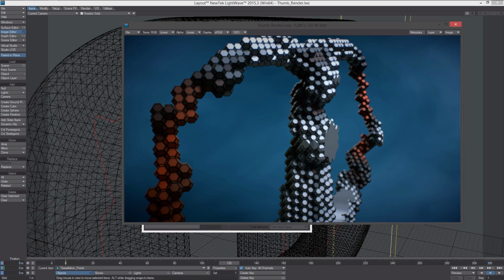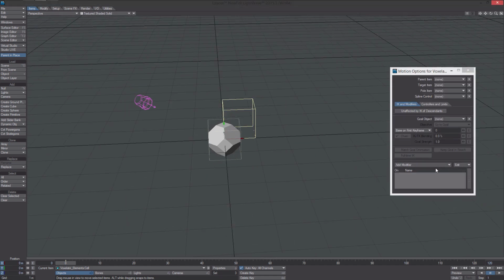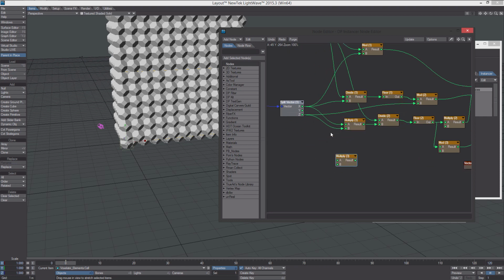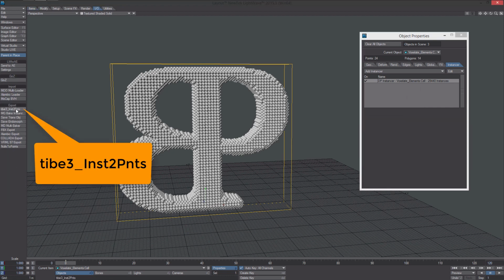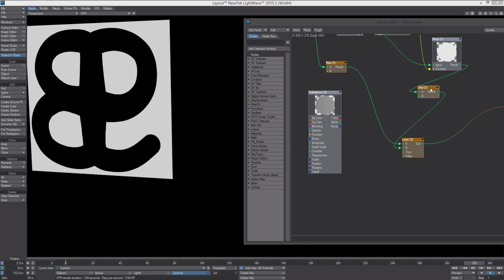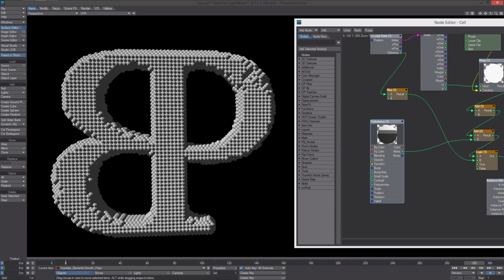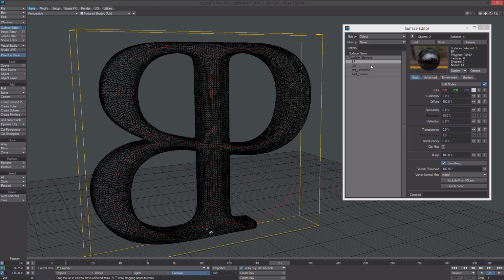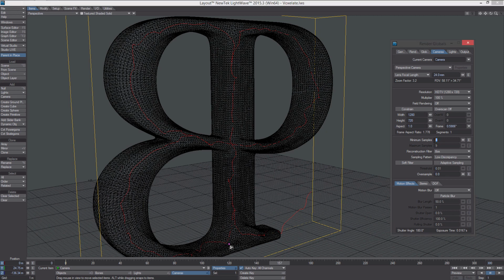Voxelate Lightwave 3D Tutorial